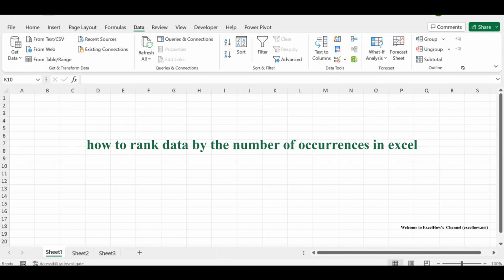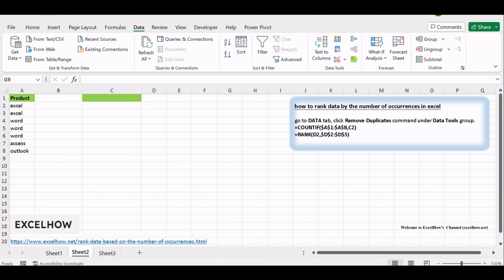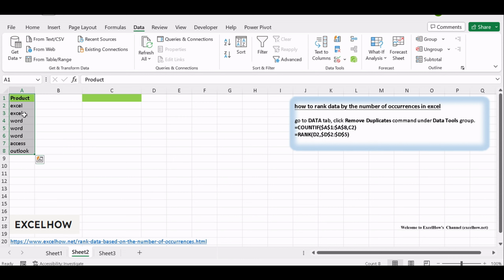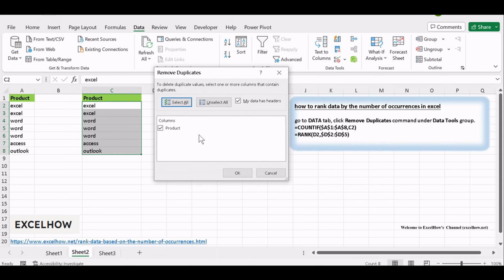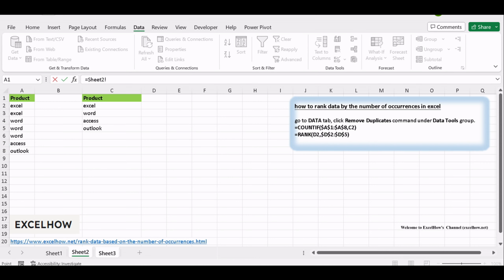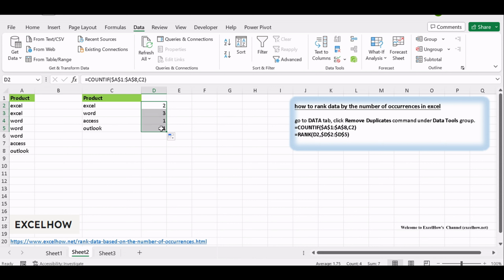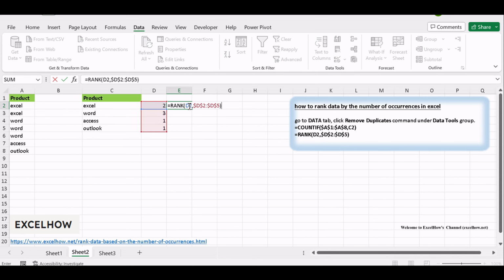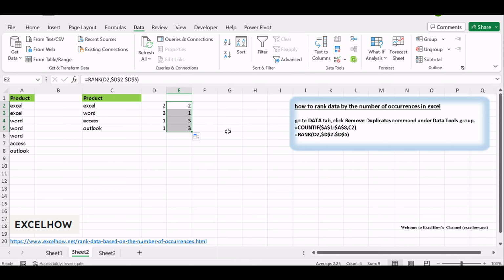how to rank data by the number of occurrences in excel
In this video tutorial, we'll explore how to rank data in Excel based on the number of occurrences in Excel 2013/2016/2019.